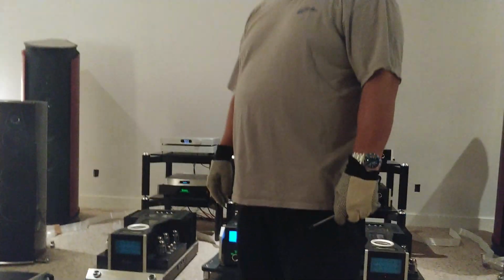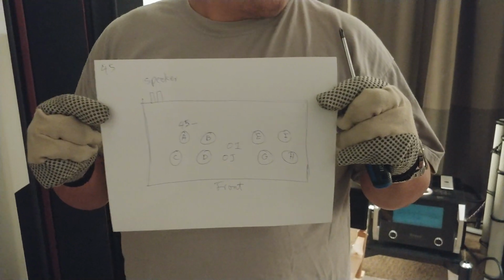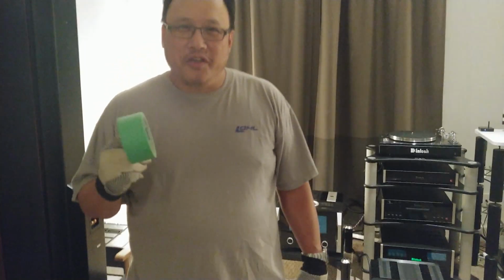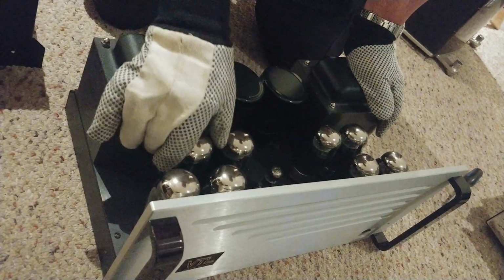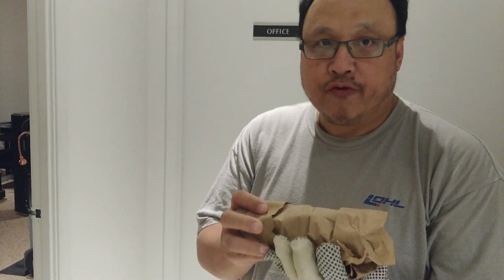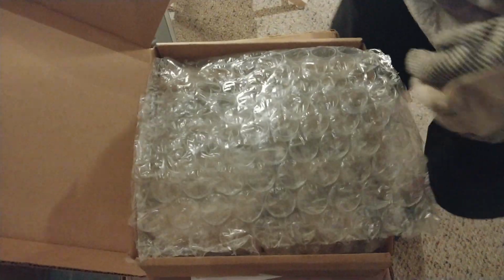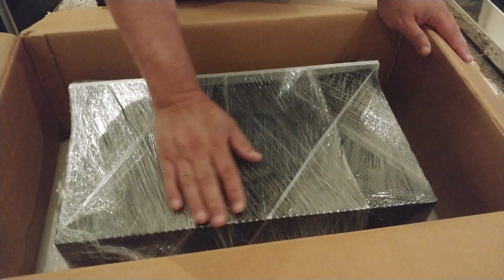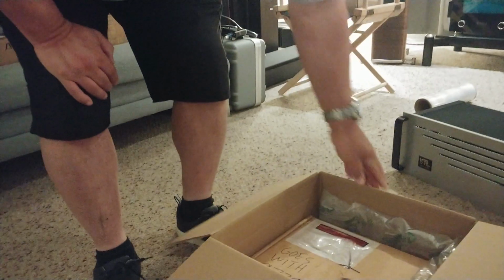How we ship tube amps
Vilip shows how we pack tube amplifiers with the tubes removed and shipped separately. This ensures that the tubes are shipped as safely as possible.

If you have suggestions for future topics, please let us know.